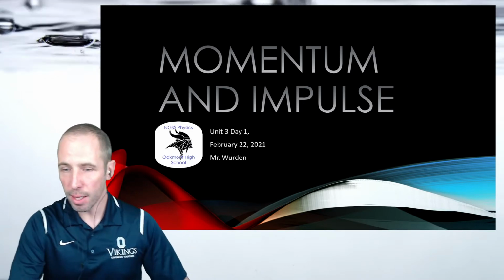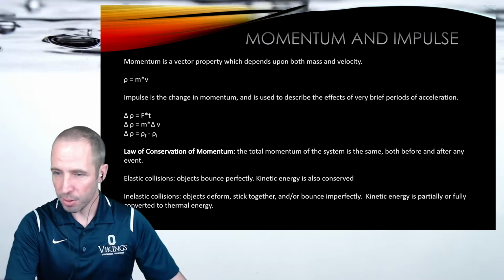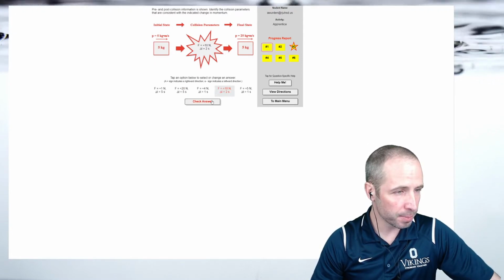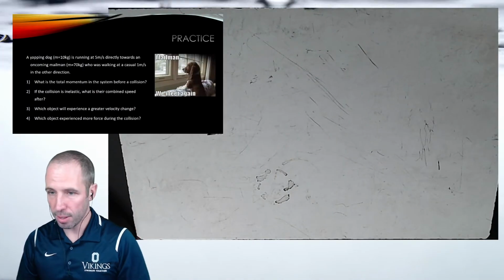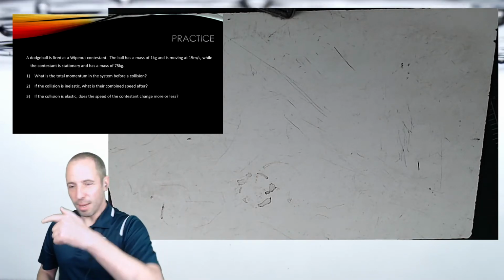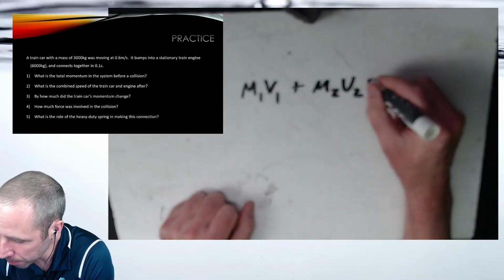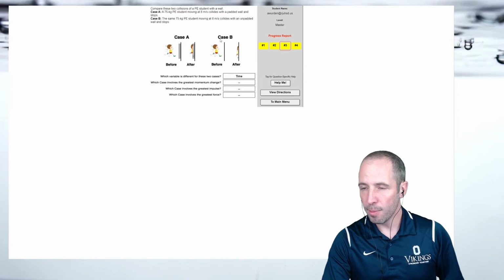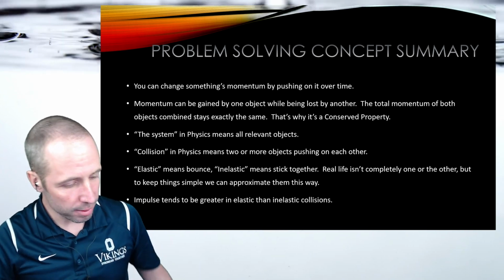U3 Day 1 Intro to Momentum and Impulse